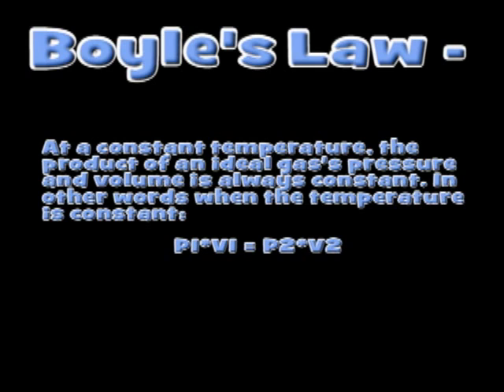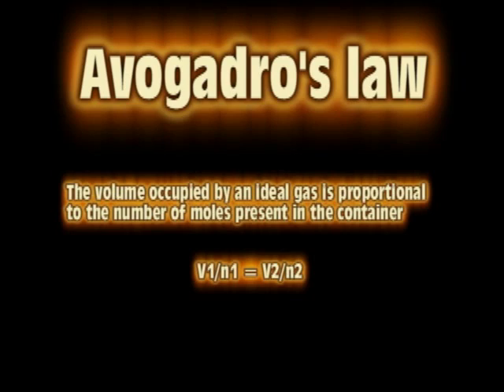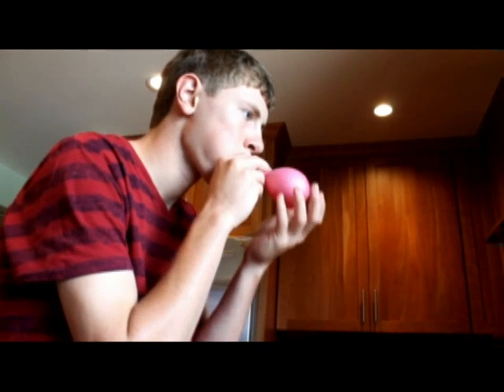The Gas Laws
A video on the different gas laws for AP Chemistry

Travis Hart - Chemist/Editor
Jake Brigante - Chemist/Filmer
Andrew Feeley - Filmer

Special thanks to our teacher Mr. Richey!